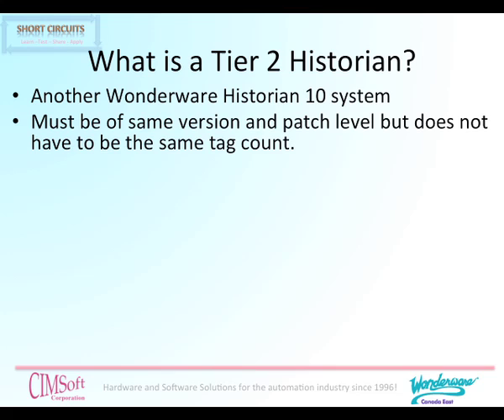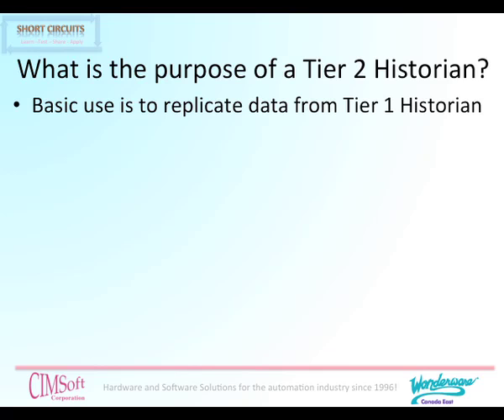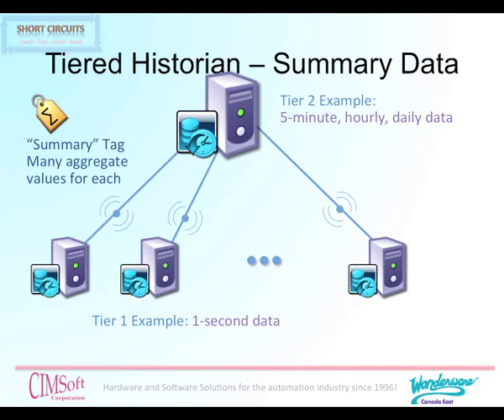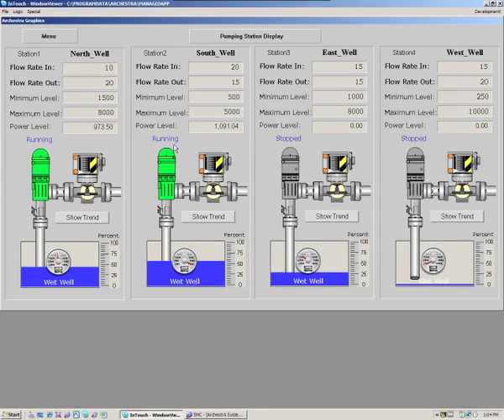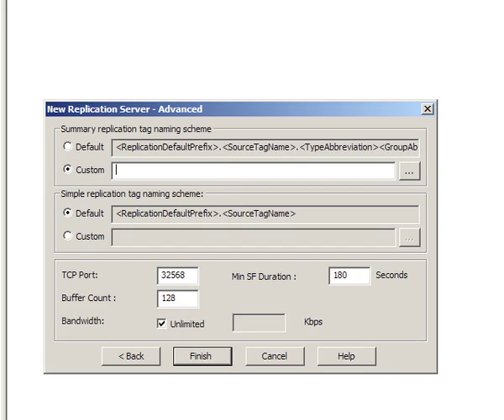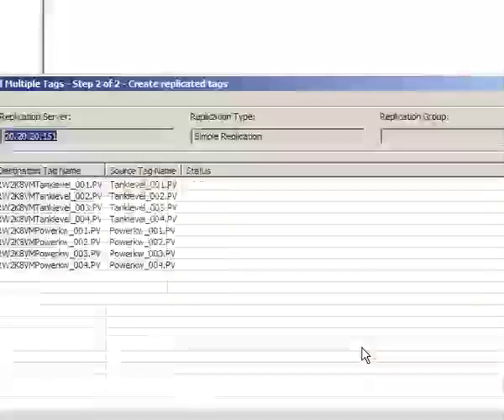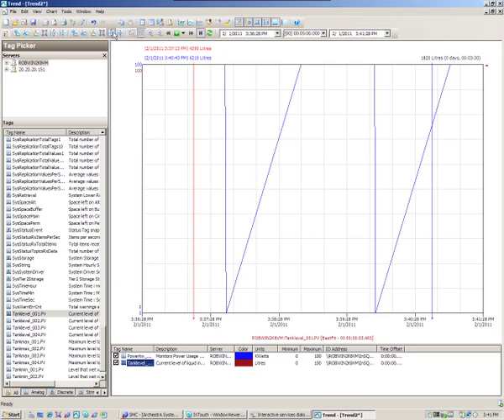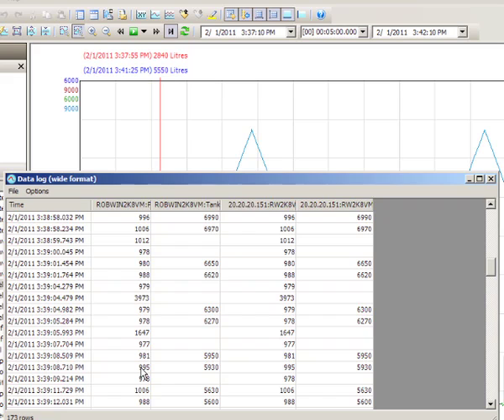How to Create a Tier 2 Historian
Video demonstrates how to create a Tier 2 Historian (Replication) using Wonderware Historian